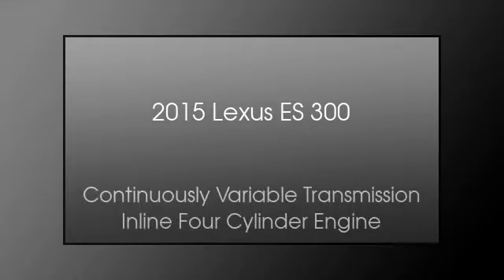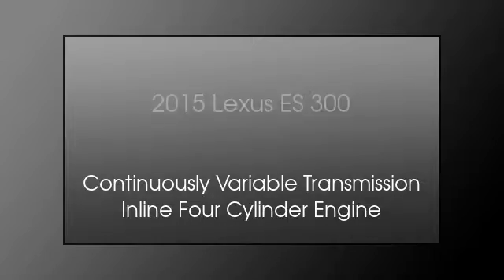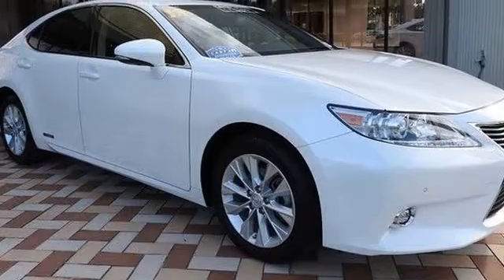2015 Lexus ES 300h